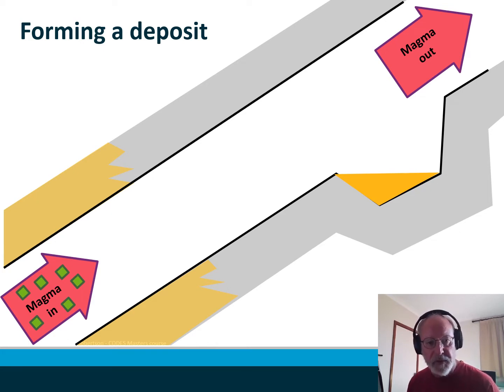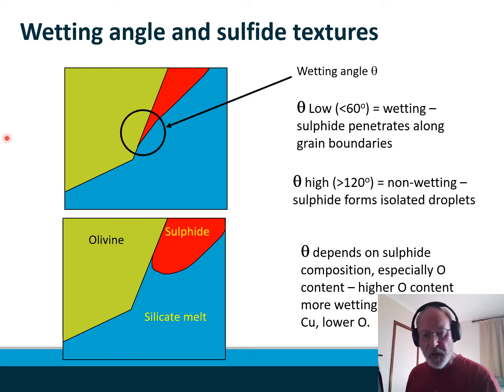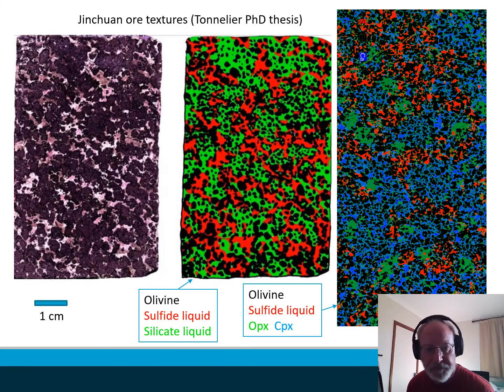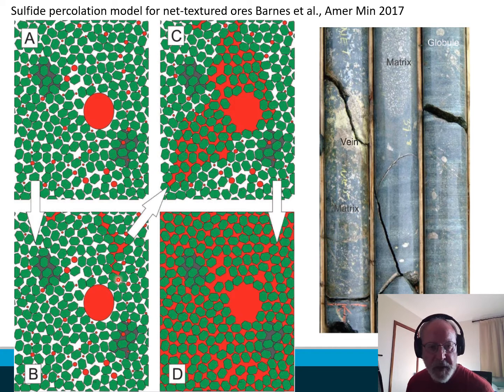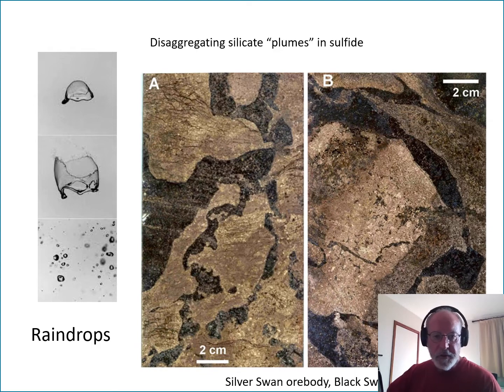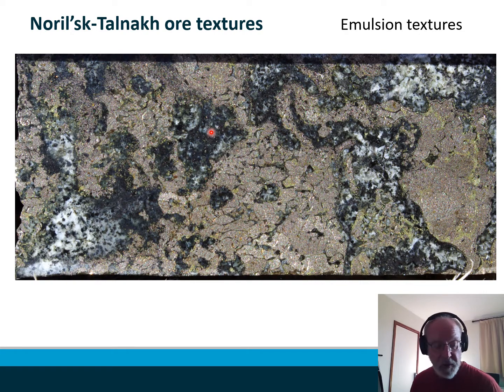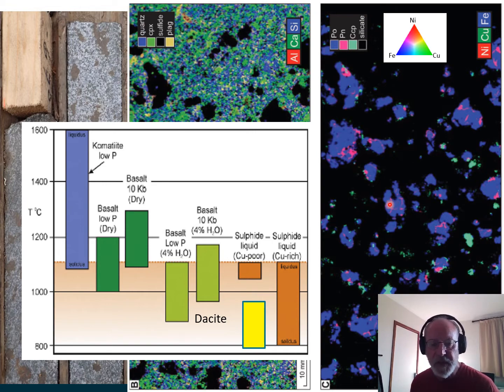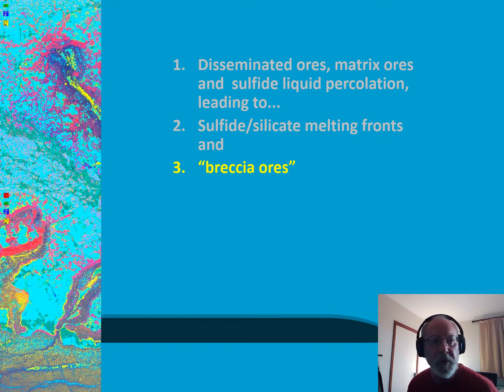ECR Pt Symposium 2022 - Workshops. Barnes - magmatic sulfide textures, lecture 1,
ECR Pt Symposium - Workshop. Steve Barnes (CSIRO Mineral Resources) - interpreting magmatic sulfide textures, lecture 1, disseminated and net textured ores